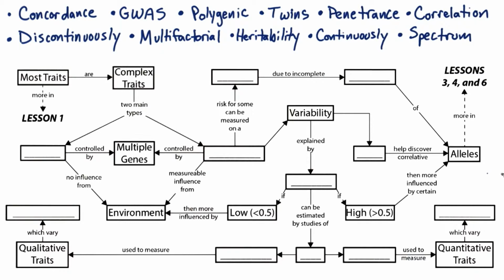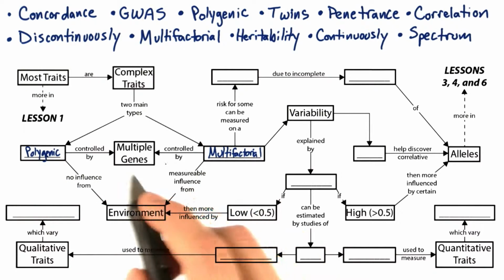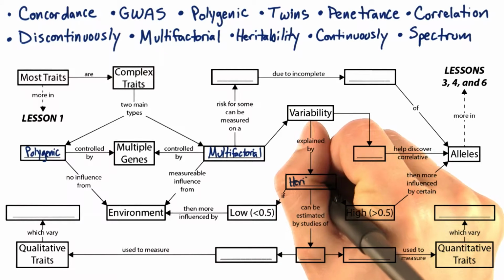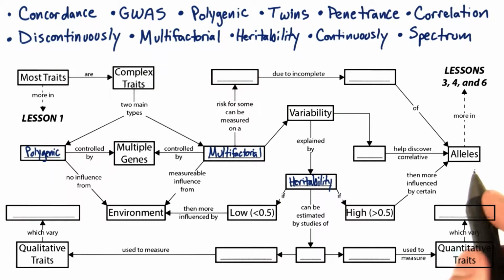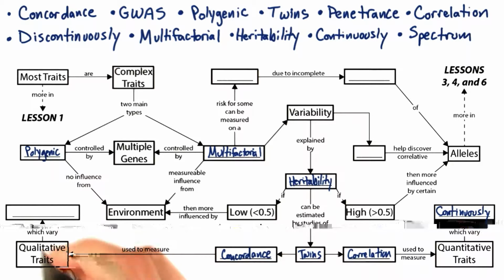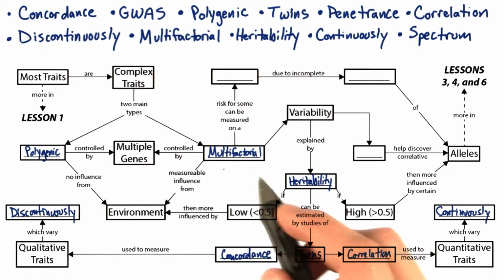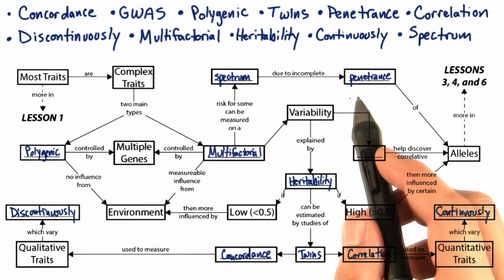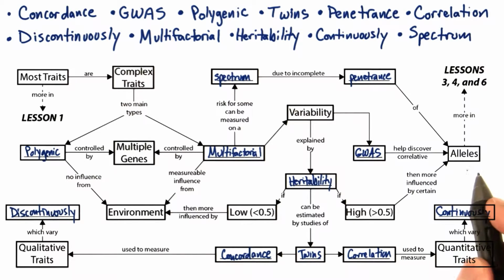Concept Map 9 Returns - Tales from the Genome